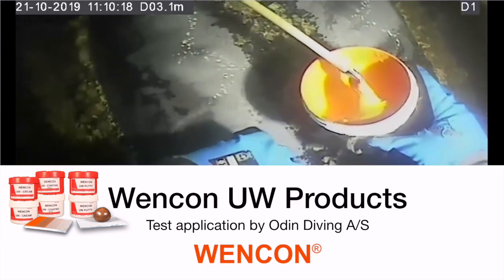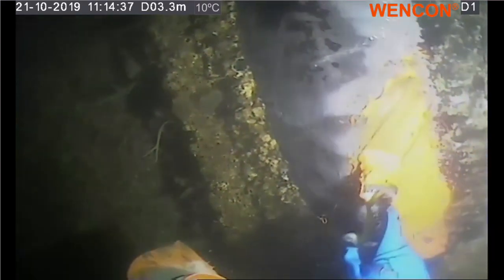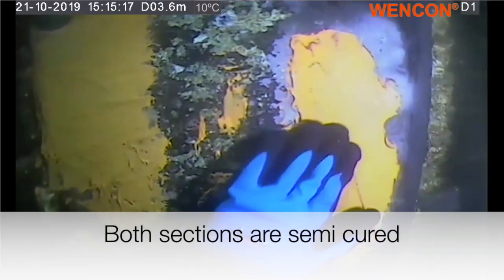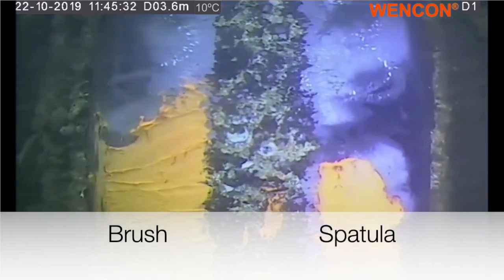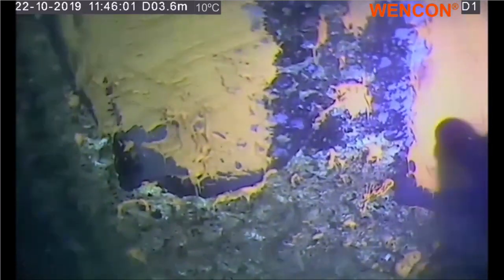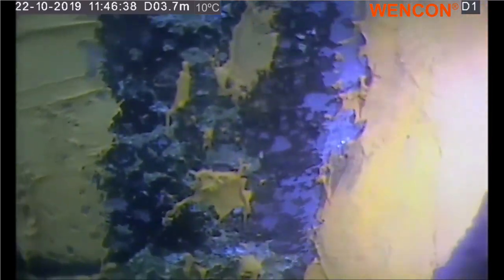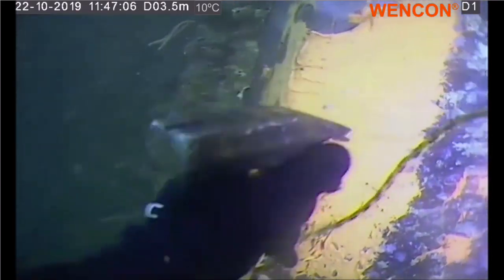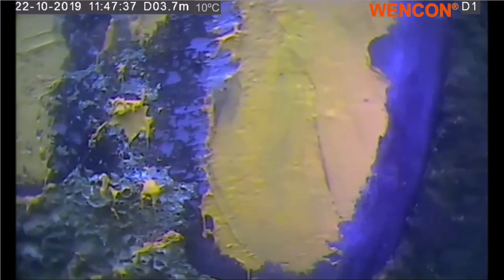Wencon Under Water Coating test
Wencon under water Coating, under water application, test after 4 hrs curing and test after 24 hrs application and curing in 10ºC seawater.